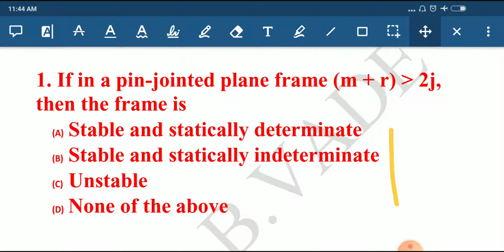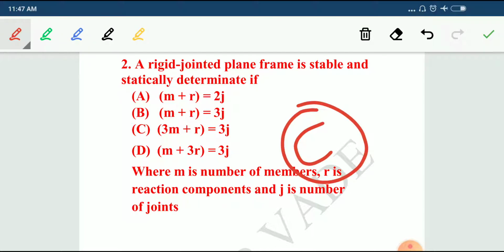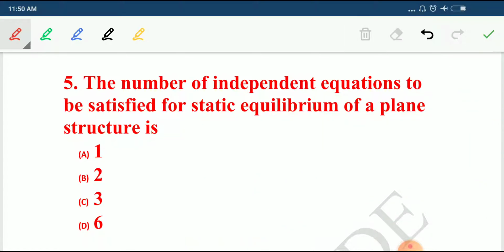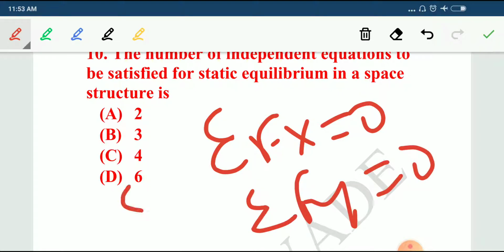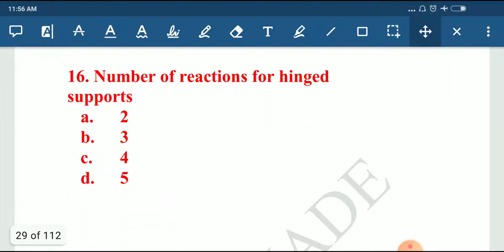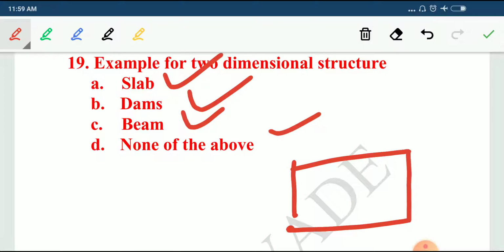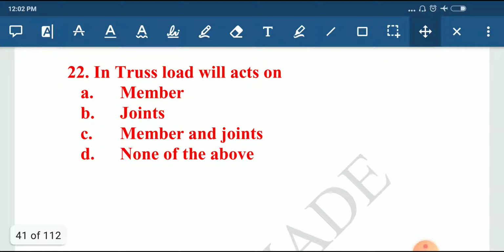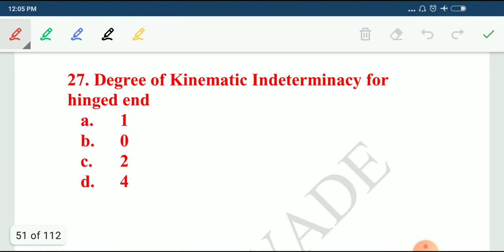STRUCTURAL ANALYSIS OBJECTIVES- LEC 01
Structural analysis MCQ SPPU